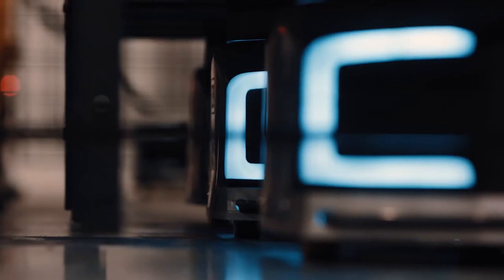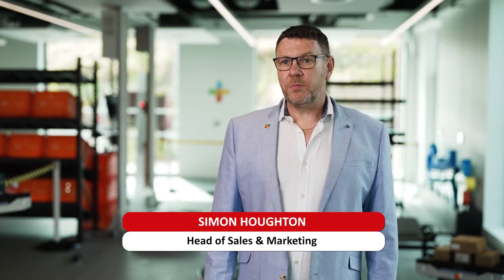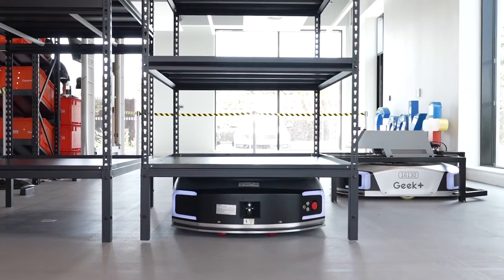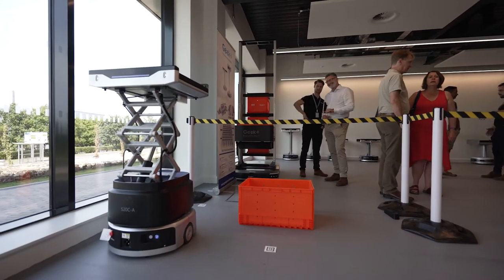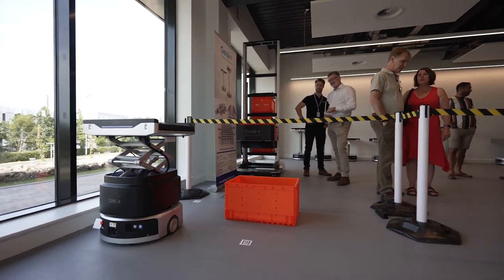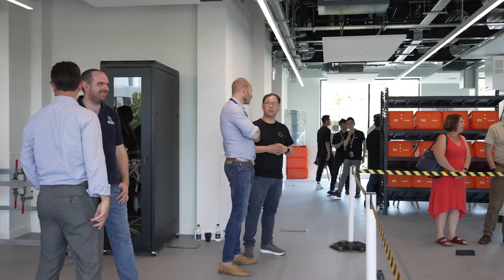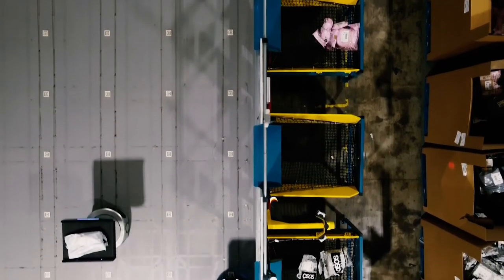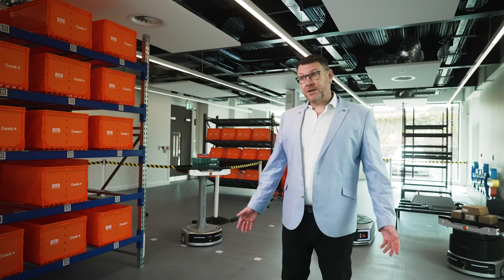Sponsor Content: Geek+ opens new UK headquarters with robotics innovation centre